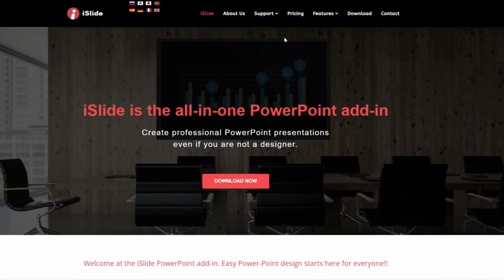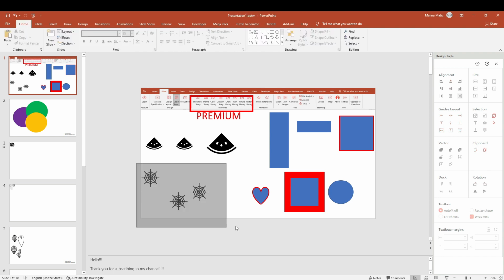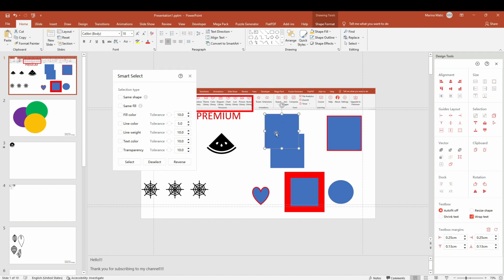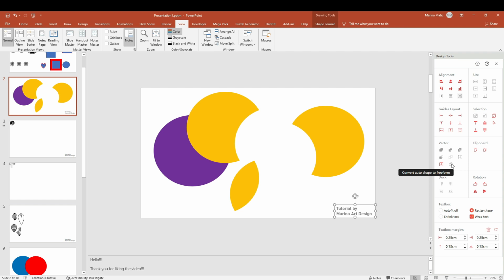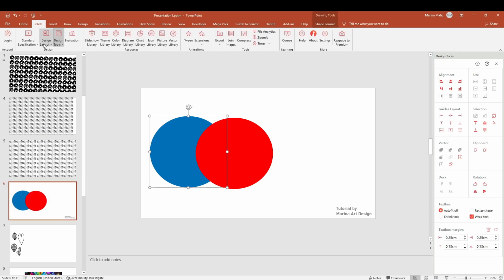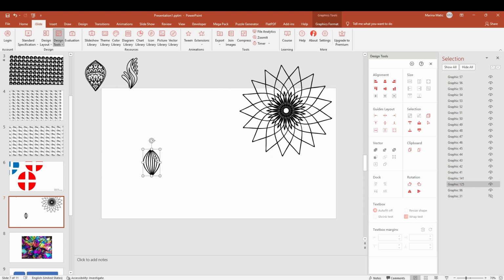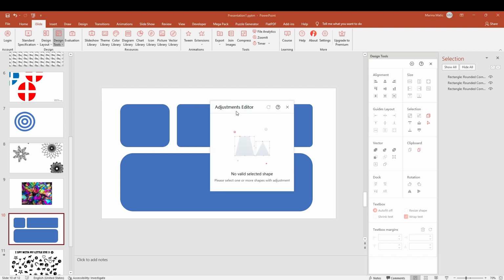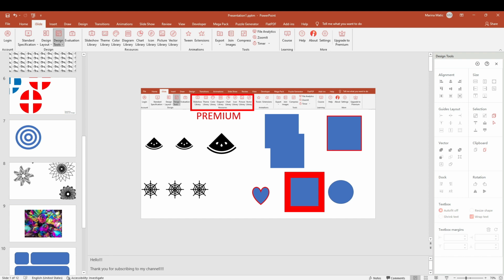MANDALA AND SEAMLESS PATTERN POWERPOINT CREATOR - iSlide REVIEW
Can you create Seamless Patterns and Mandala inside Powerpoint - easily?

Yes, if you use the FREE tool iSlide.

It has FREE and PAID versions, but the free version comes with editing tools you can use without restriction.

00:00 INTRO
00:39 iSlide
01:22 Tab in PPT
02:08 Design Tools
03:42 Alignment
04:33 Size
05:41 Guides Layout
06:28 Selection
08:44 Vector
09:33 Clipboard
10:44 Dock
11:22 Rotation
11:30 Textbox
12:16 Matrix Layout
14:13 Seamless Pattern
15:34 Matrix Crop
18:08 Mandala Creator
21:23 Circular Crop
22:24 Eyedropper
23:02 Adjustment Editor
25:00 File Analytics

For computer-generated puzzles and mazes check Luke Bowes maze generator and PowerPoint ADD-IN:

This PowerPoint Add-In could help with:
How to create a seamless pattern in PowerPoint?
How to duplicate shapes to specific slides?
How to resize shapes to a specific value in PowerPoint?
How to select shapes in PowerPoint slide as per color, fill, outline, and dimension?
How to select font and text in PowerPoint per font type and color?
How to duplicate shapes and rotate them freely on a PowerPoint slide?
How to create a mandala in PowerPoint?
How to see the size in kilobytes of each slide in the presentation?
How to cut shapes into unique pieces?
How to see the color HEX code on the photo inside PowerPoint?
How to add or remove the watermark in powerPoint?
How to create editable charts and diagrams in PowerPoint?